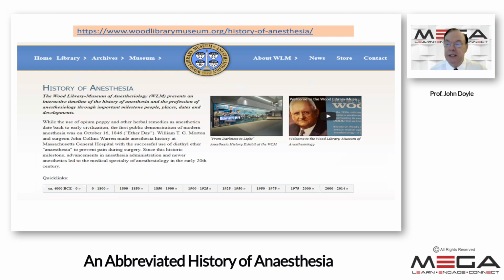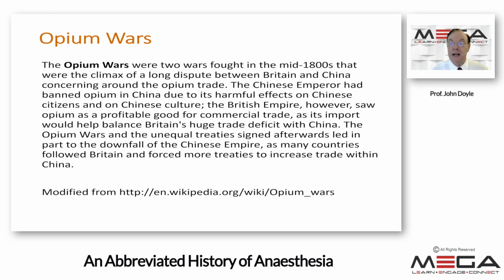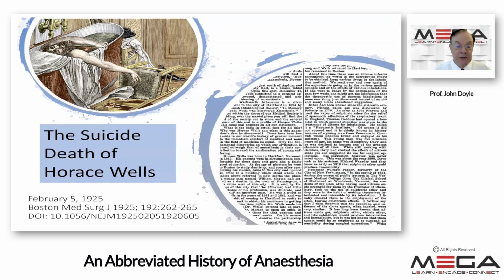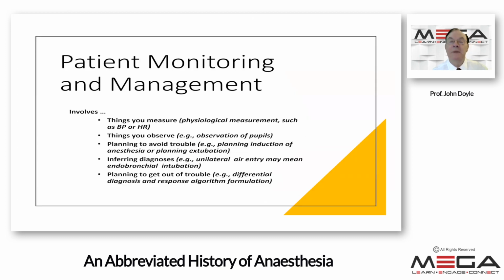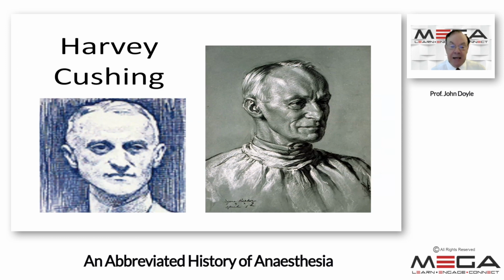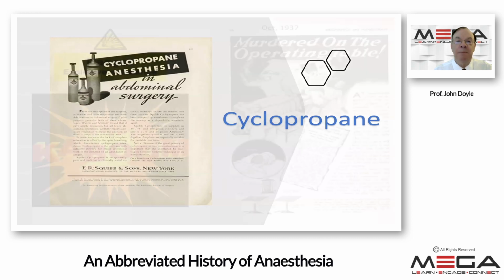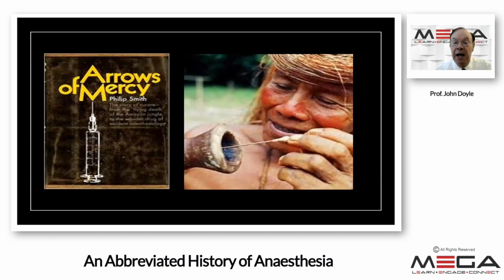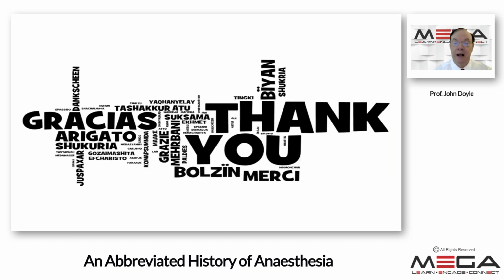An Abbreviated History of Anaesthesia Prof. John Doyle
Dr. Doyle is with the Department of General Anesthesiology, Cleveland Clinic as well as Professor of Anesthesiology at the Cleveland Clinic Lerner College of Medicine of Case Western Reserve University.
Dr. Doyle received his MD degree in 1982 and his PhD degree in Biomedical Engineering in 1986, both from the University of Toronto.  He received his Canadian board certification in anesthesia (FRCPC) in 1986 and his American certification in 1989.
Dr. Doyle has a long-standing interest in ENT anesthesia and difficult airway management as well as an interest in the use of technology in medicine. His research has been supported by a number of funding agencies and he holds positions on a number of editorial boards. Dr. Doyle is past president of both the Society for Airway Management and the Society for Technology in Anesthesia. He has received clinical teaching awards on four occasions.
In this fascinating lecture he gives an idea about history of anaesthesia